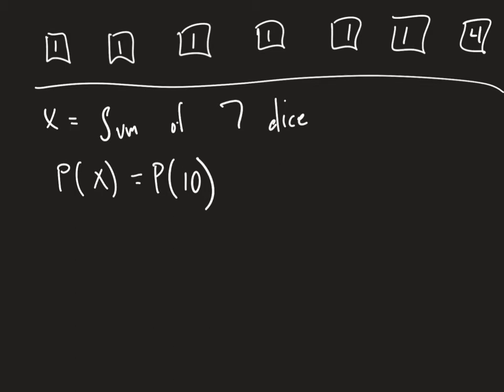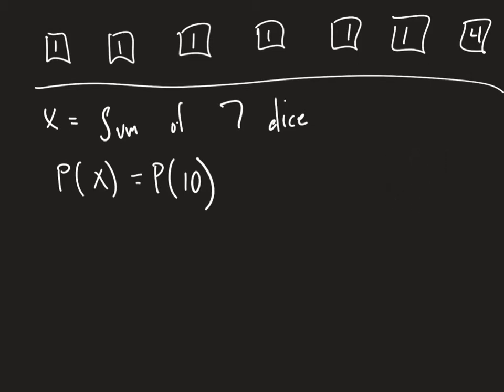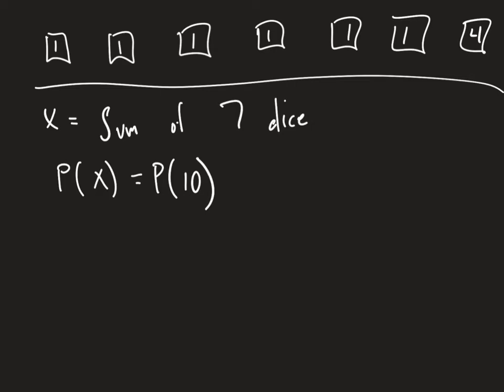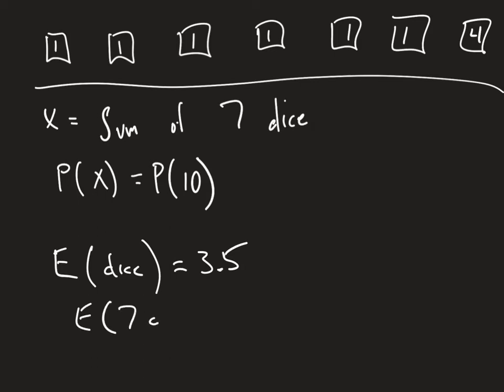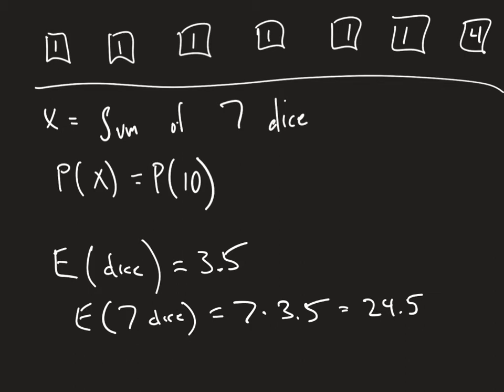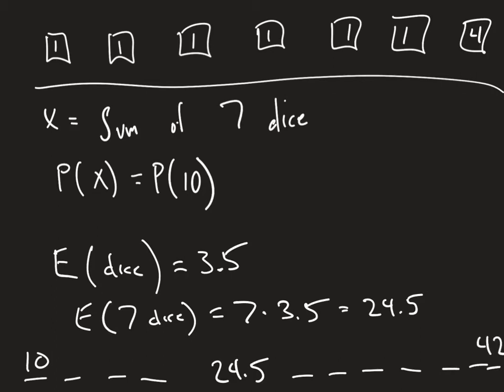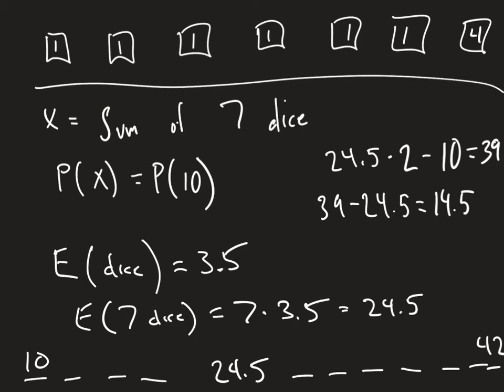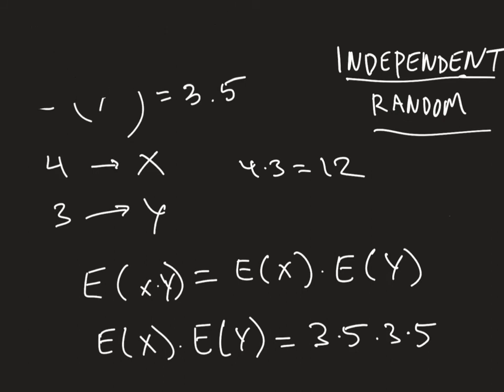Advanced Expected Value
This video covers some more advanced applications of expected value principles to solve math problems.